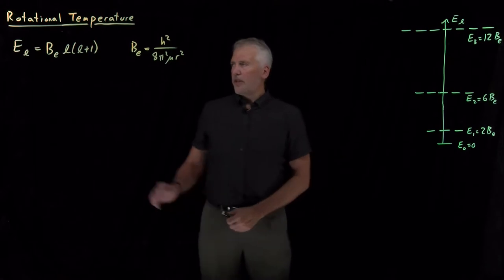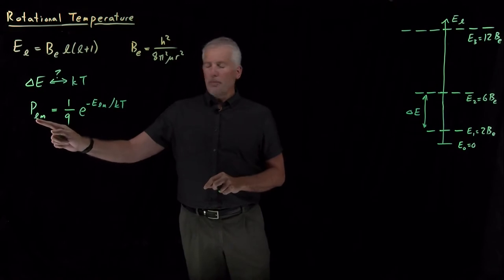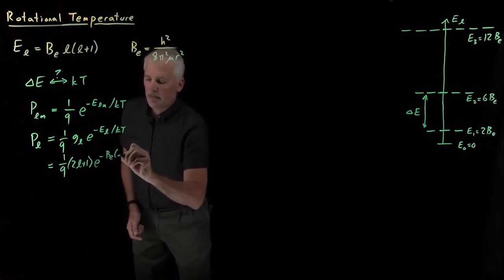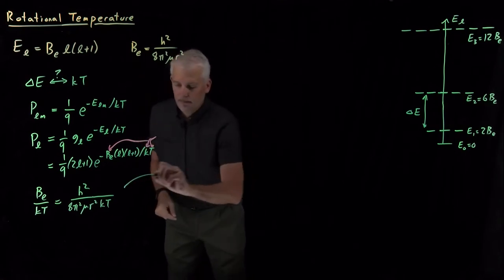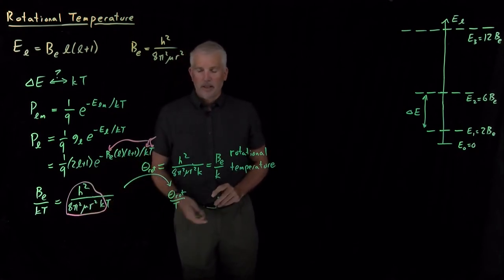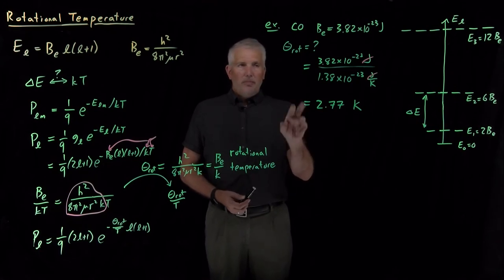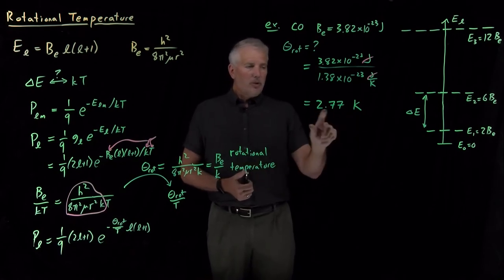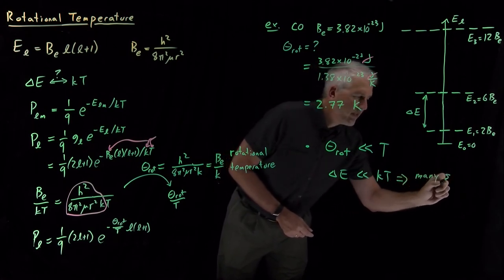Rotational Temperature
It is often convenient to convert the rotational constant to units of temperature. This makes it easier to see whether the rotational energies are large or small compared to kT.